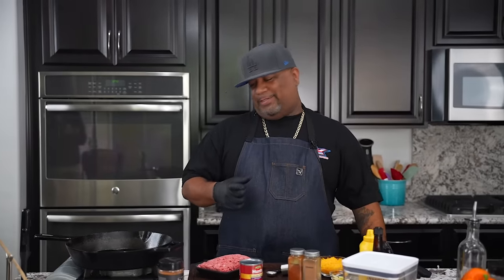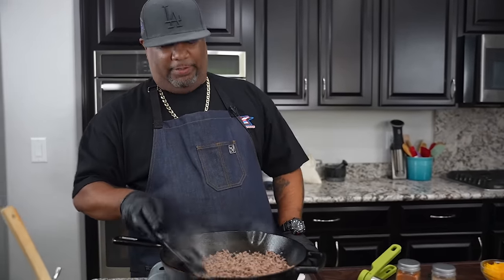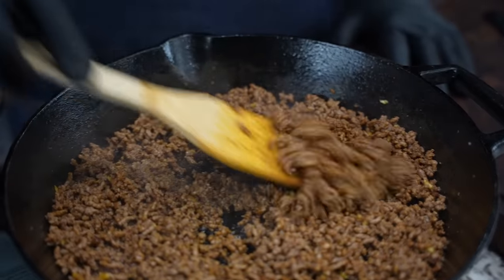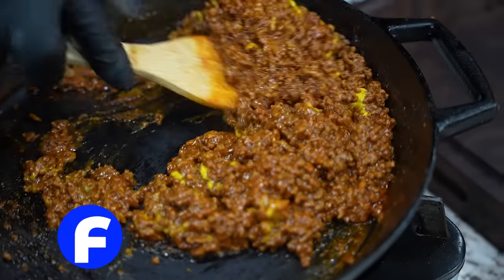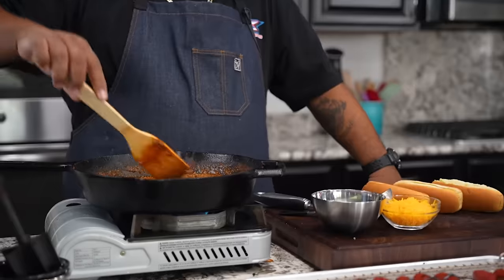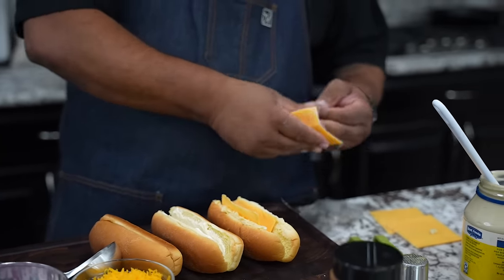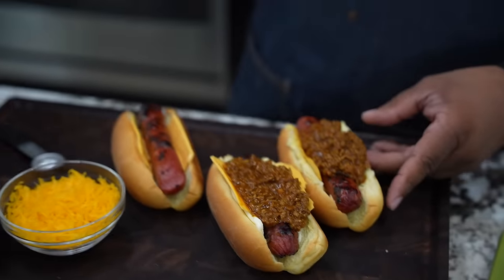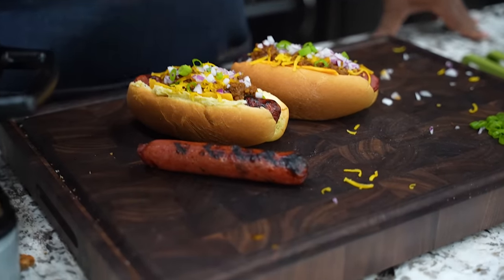The Secret Ingredient That Makes This Chili Hot Dog Irresistible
The Secret Ingredient That Makes This Chili Hot Dog Irresistible - You'll love this chili hot dog recipe because it's made with a secret ingredient that makes it irresistible!

In this video, we're sharing the recipe for a chili hot dog that's made with a secret ingredient that guarantees that your taste buds will be delighted. Whether you're a chili fan or not, you'll love this hot dog recipe!

Ingredients:
1 lb. Ground Beef
2 Garlic Cloves
Chili Powder
Ground Cinnamon
W Sauce
Mustard
Hot Dogs
Buns
Mayo
Onion, diced
Cheddar Cheese, shredded
Green Onion

My Gear
Favorite Zoom Lens:
Favorite Mic:

9980 Indiana Ave
Ste 8